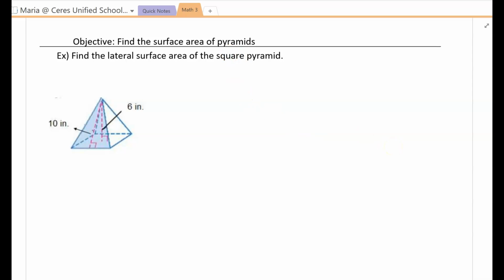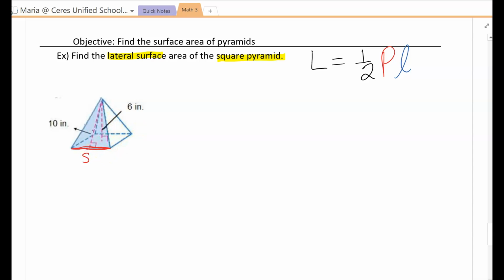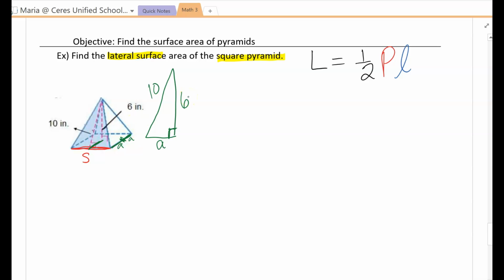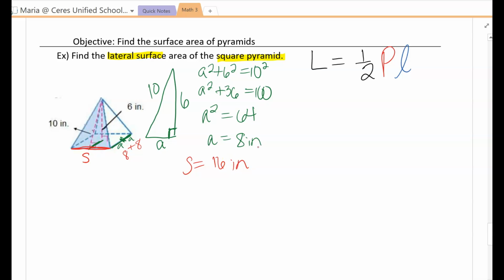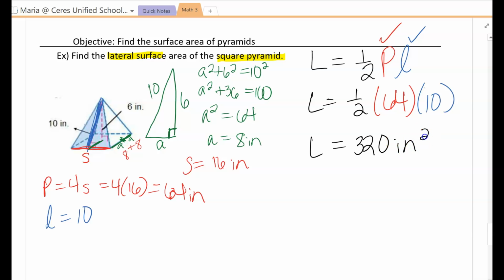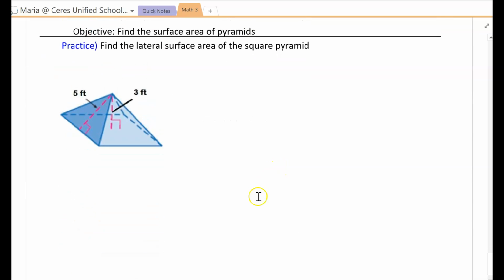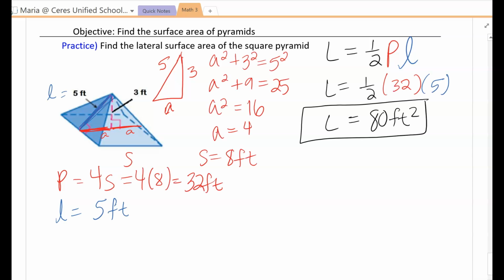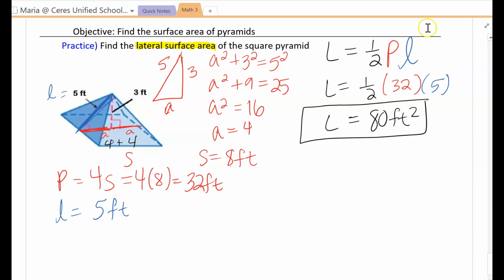2-4B Surface Area of Pyramids